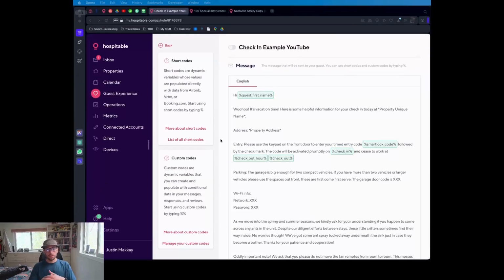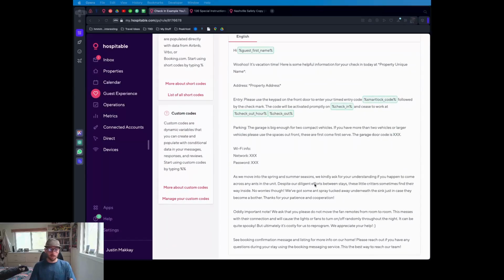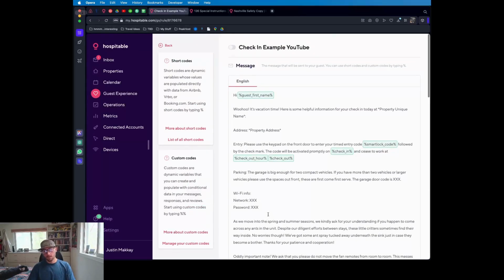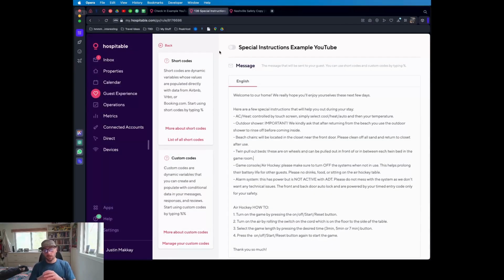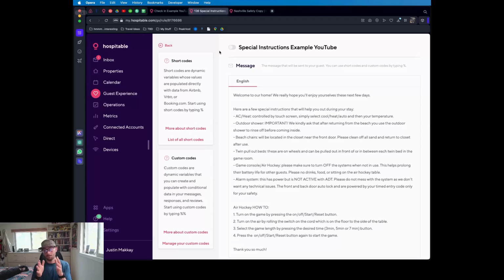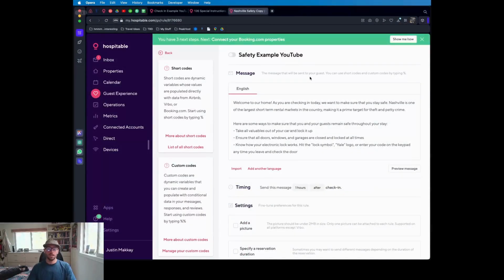Unlock 5-Star Reviews Like A Wizard: Ultimate Guest Value Message Template Revealed!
Welcome back to the @justhostin channel! 🌟 In today's video, we're diving deep into the secret sauce for achieving those coveted 5-star reviews from your guests. We're sharing our ultimate guest value message template that will transform your hosting game and leave your guests feeling truly appreciated.

✨ What You’ll Learn:

The perfect message template to provide exceptional value to your guests.
Tips and tricks for crafting personalized messages that resonate.
How to ensure smooth communication and enhance the guest experience.
Proven strategies to boost your reviews and increase bookings.
Whether you’re a seasoned host or just starting out, this walkthrough will equip you with the tools you need to stand out in the crowded rental market. Don’t miss out on these insider secrets!

👍 Enjoying the content? Leave your questions and comments below – we love hearing from you!